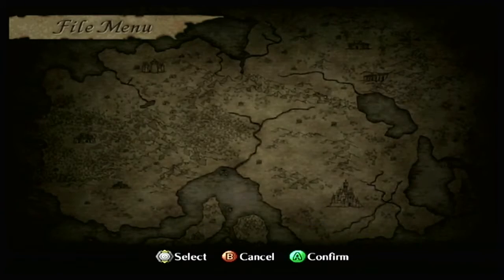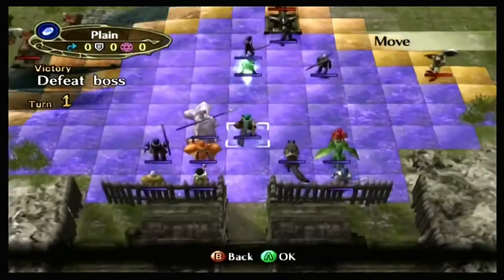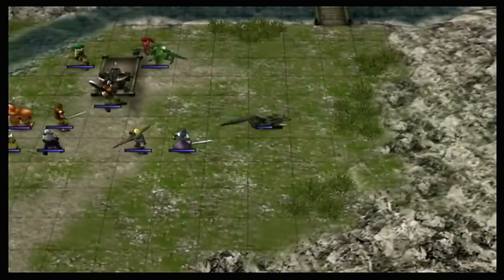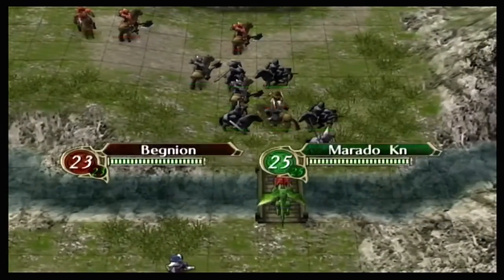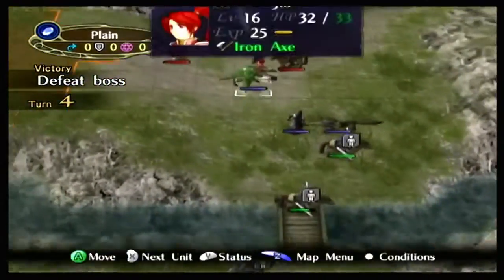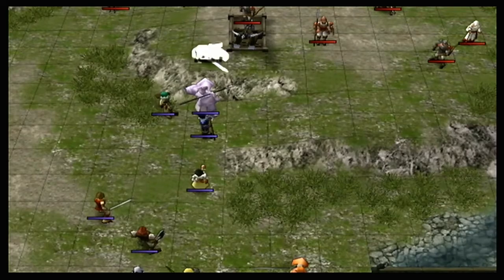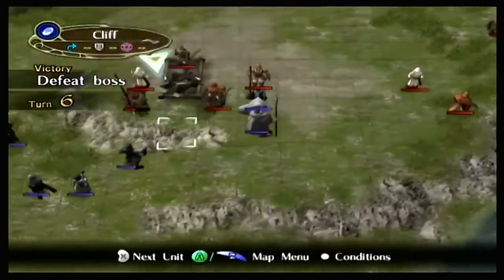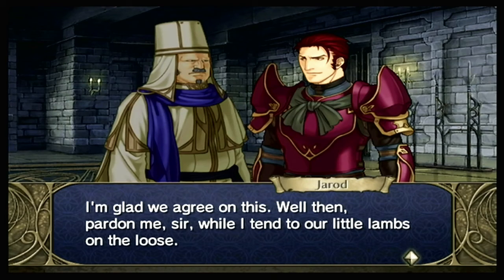Fire Emblem Radiant Dawn for Newcomers: Ep. 8 Ch.6 Stage.2 (Hornet hairs and green units!)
Enjoy stage 2 of chapter 6 of part 1!